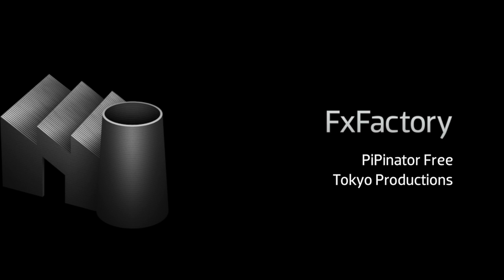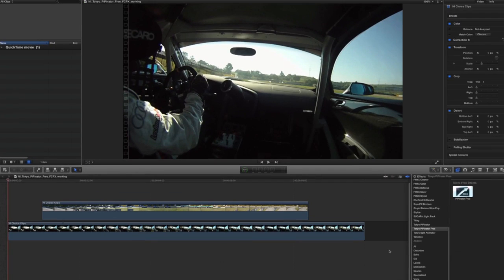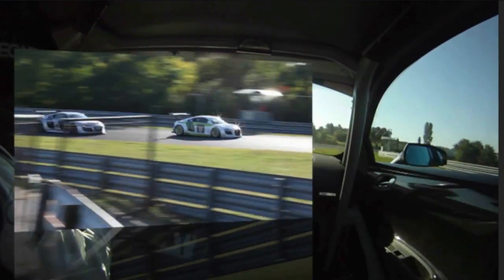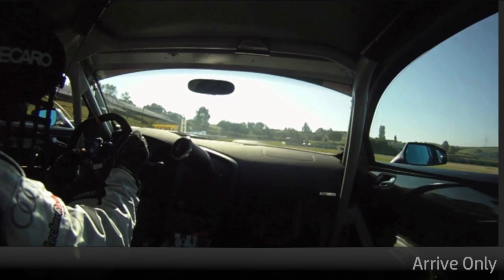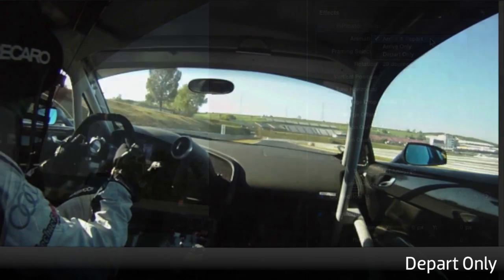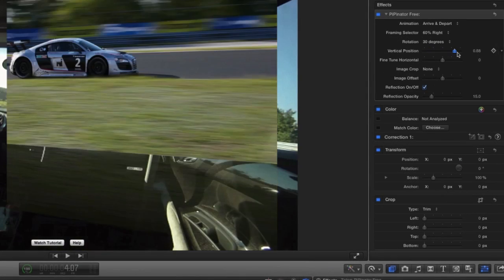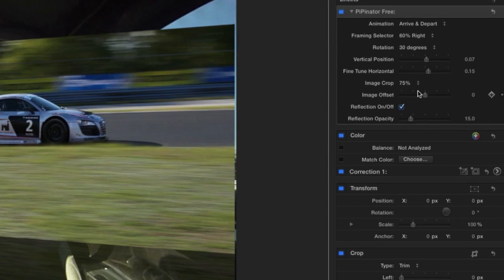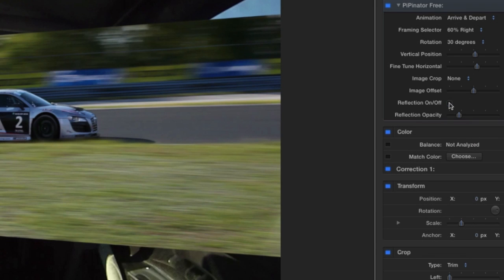Free Picture in Picture Plugin for Final Cut Pro X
PiPinator Free is a simple-to-use Picture-in-Picture effect designed exclusively for Final Cut Pro X that brings the power of menu-driven animation to creating Picture-in-Picture effects - without the need for keyframing.